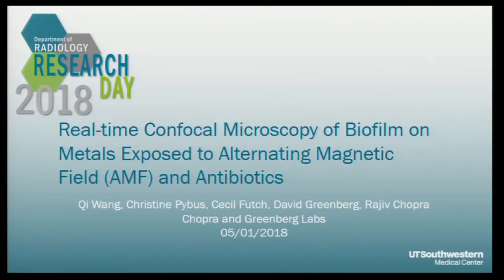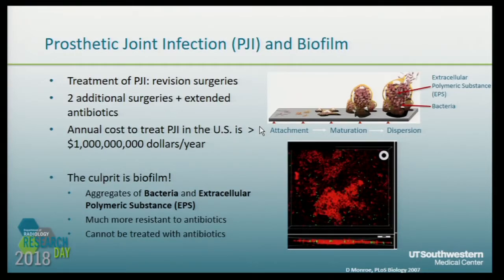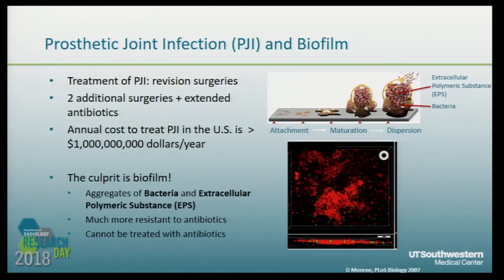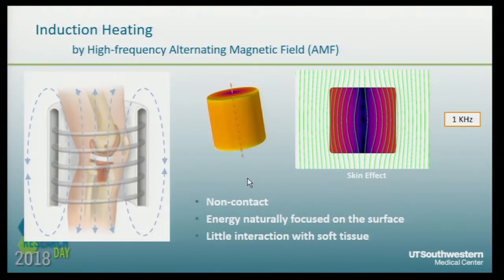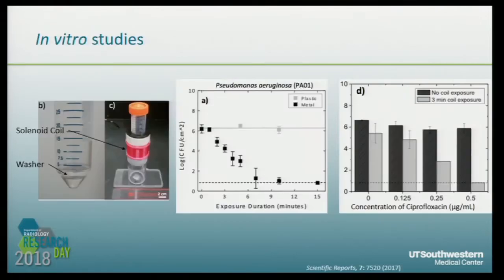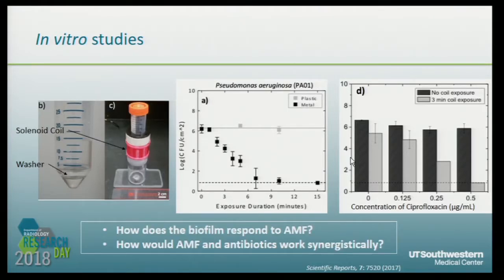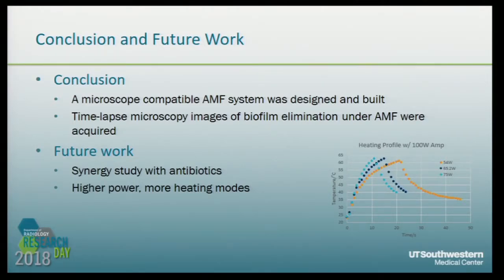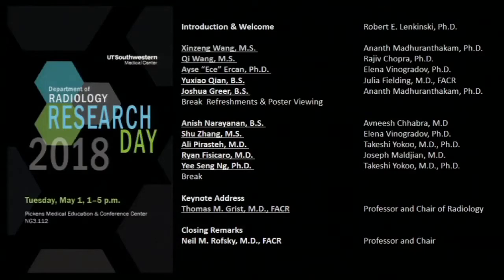Real-Time Confocal Microscopy of Biofilm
This video contains Qi Wang, M.S. presenting, "Real-Time Confocal Microscopy of Biofilm on Metals Exposed to Alternating Magnetic Field (AMF) and Antibiotics" at UT Southwestern Radiology's 2018 Research Day.